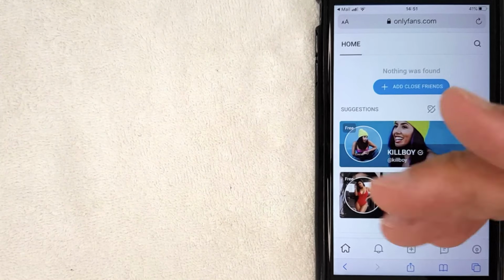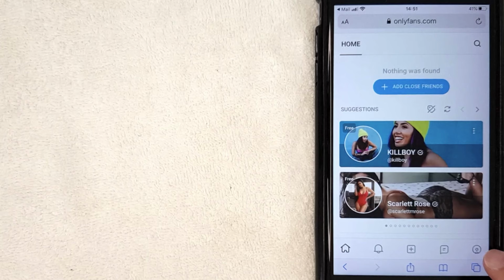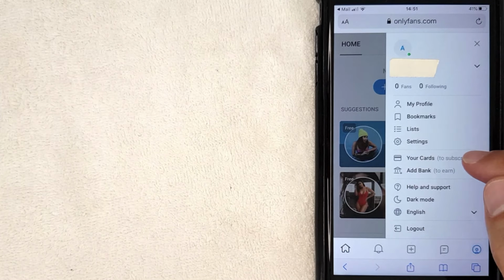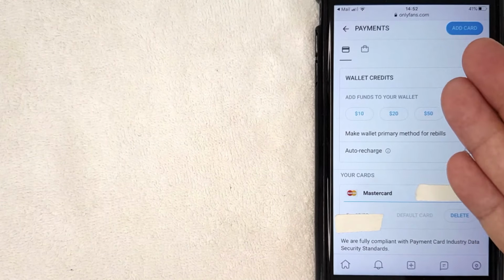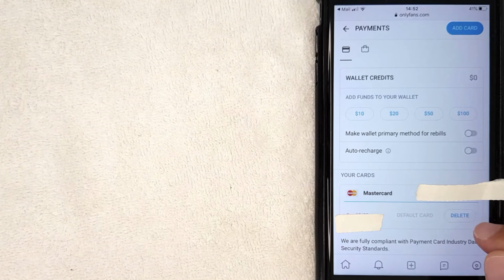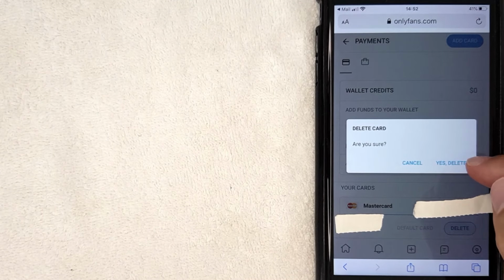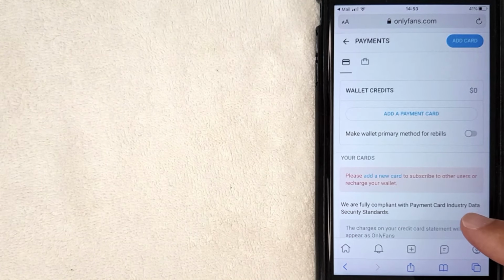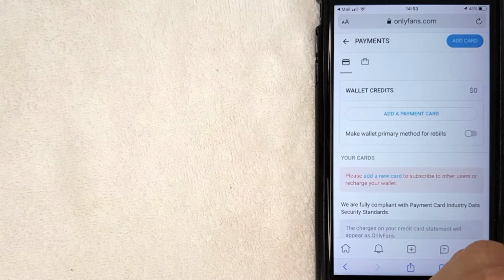✅ How To Delete Payment Method On Only Fans 🔴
OnlyFans is a content subscription service based in London.[3] Content creators can earn money from users who subscribe to their content—the "fans".It is popular in the adult entertainment industry,but also hosts content creators from other genres such as physical fitness experts and musiciansand other creators who post regularly online. It allows content creators to receive funding directly from their fans on a monthly basis as well as on tips and the pay-per-view (PPV) feature